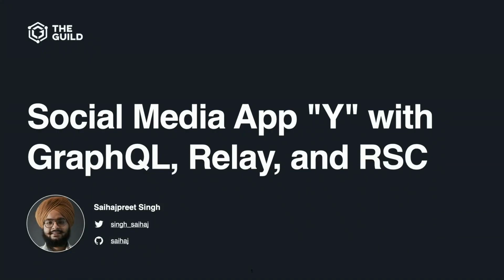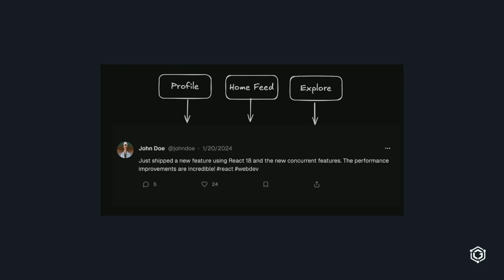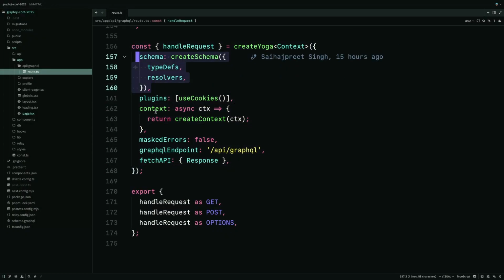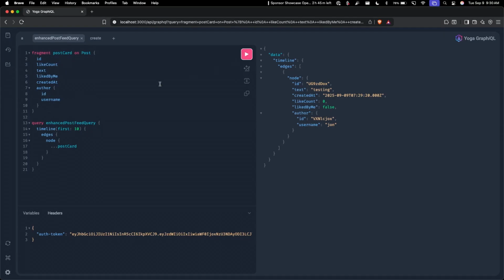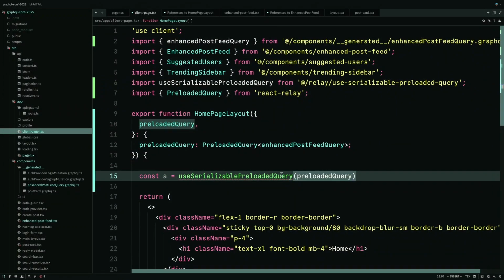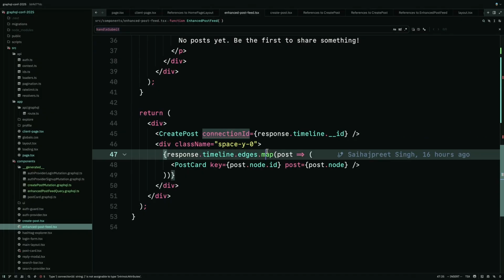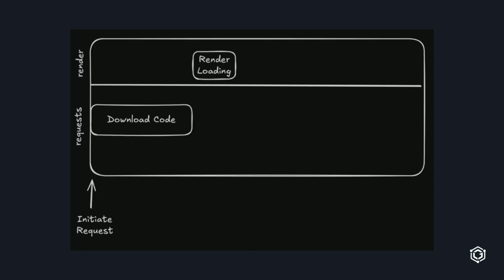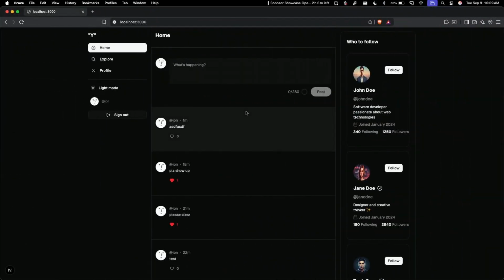Workshop: Social Media App "Y" with GraphQL, Relay, and React Server Components... Saihajpreet Singh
Workshop: Social Media App "Y" with GraphQL, Relay, and React Server Components - Saihajpreet Singh, The Guild

This workshop proposes the development of a demo social media application, "Y," using GraphQL, Relay, and React Server Components (RSC). The goal is to showcase the powerful synergy between Relay’s declarative data fetching and RSC’s server-side rendering, creating an ideal stack for scalable, performant web applications.

The demo will highlight:

- Co-location of GraphQL fragments with React components for a modular, maintainable codebase.
- Relay’s type-safe queries to efficiently fetch data for posts, comments, and user profiles.
- React Server Components to optimize server-side rendering and enable React streaming for progressive UI rendering.
- A fully functional social media app with interactive, real-time features.

Through this hands-on demo, we’ll illustrate how Relay’s fragment-based architecture and RSC’s streaming capabilities allow developers to build responsive, data-driven applications. This workshop will demonstrate the potential of these technologies for modern frontend development providing a compelling case for adopting this stack in production projects.

Get More GraphQL
▶️ Watch the Working Group Meetings:  @GraphQLFoundation